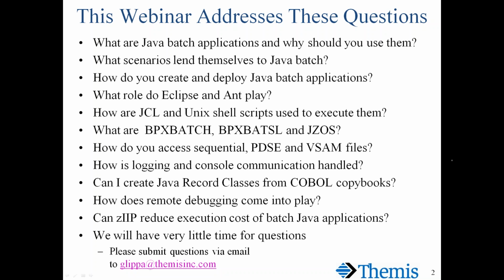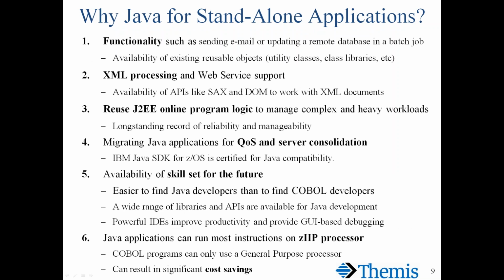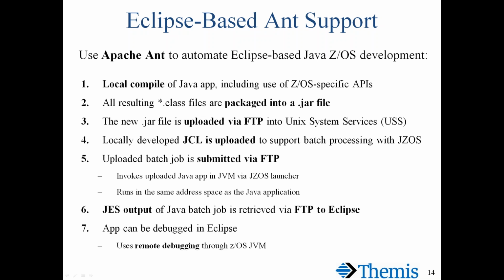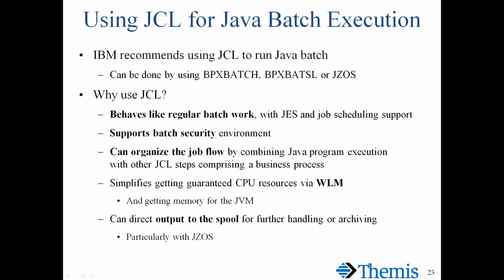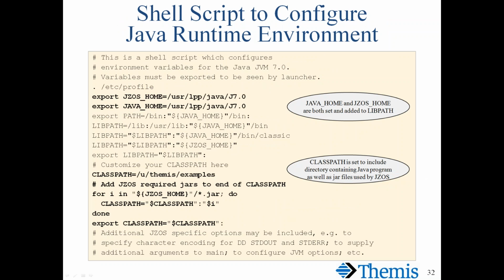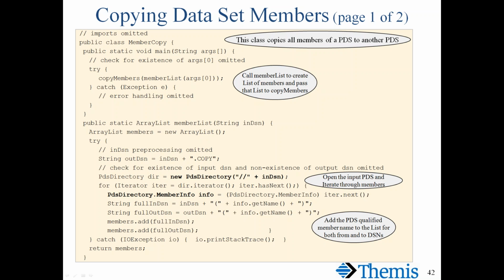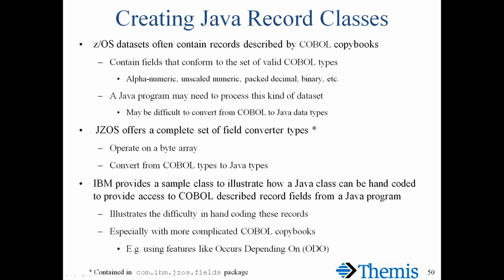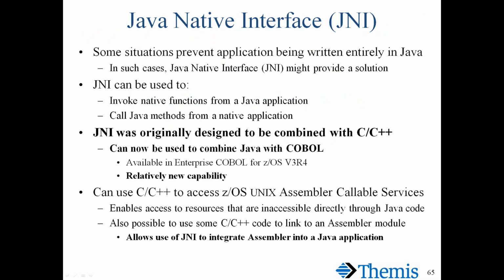Developing Java Applications for z/OS Batch Execution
Java applications today may be run as batch applications on the mainframe. While traditional mainframe programmers are well-versed in using COBOL and JCL, there are a few twists when it comes to batch programs written in Java.

In this FREE Webinar, Gregg Lippa brings his 30 years of experience in both mainframe and distributed environments to provide some perspective on how Java applications can be run as batch jobs.

How do I use JCL to trigger execution? How does Java access flat files and VSAM files? What is USS (HFS) and how does it figure into batch Java? Can I use RAD or Eclipse for the development environment? What capabilities exist to support debugging the application? What is ANT and what role does
it play? What other tools and frameworks are available to assist with the development of batch Java applications?

This 45 minute long webinar by Themis instructor Gregg Lippa is designed to help you understand Java coding in a batch processing environment.